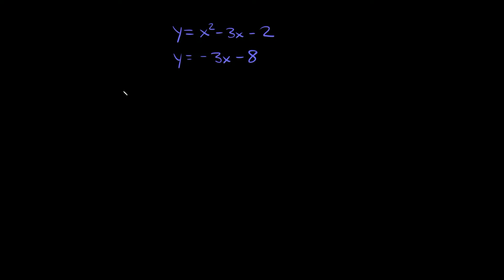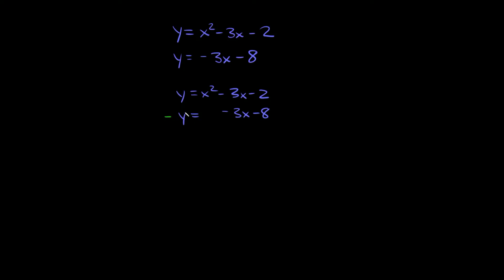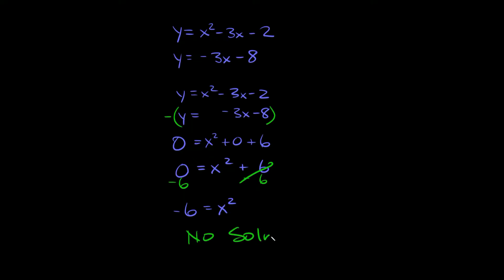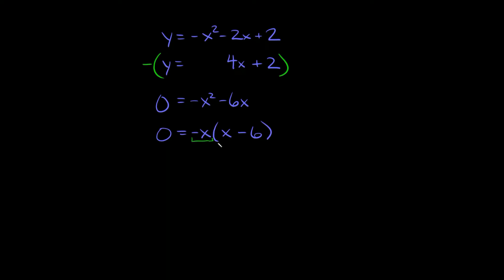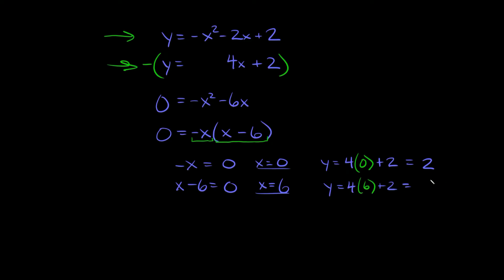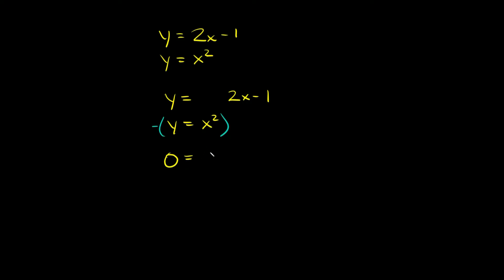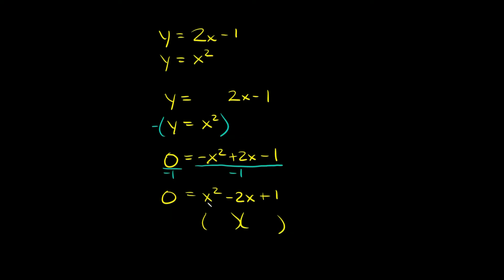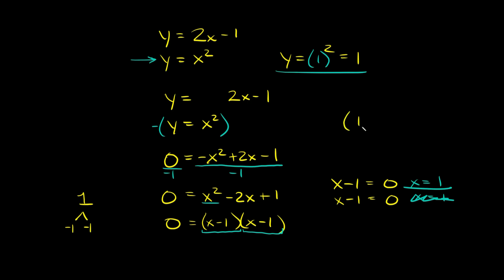Solve Non-Linear Systems of Equations - Elimination Method | Eat Pi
In this video, I teach you how to solve nonlinear systems of equations using the elimination method. The problems either have one, two, or no solutions and I do an example of each one.